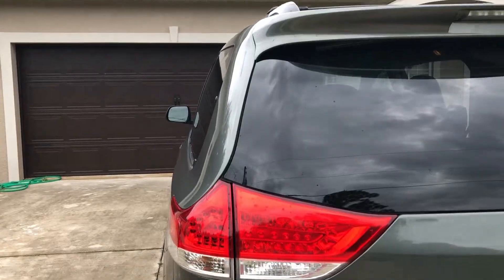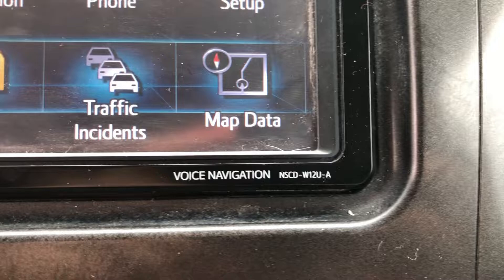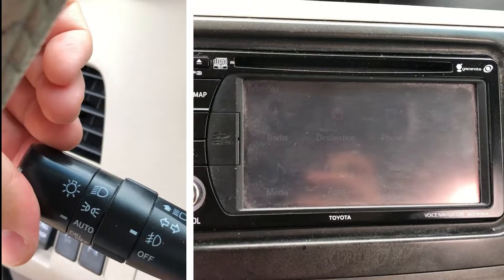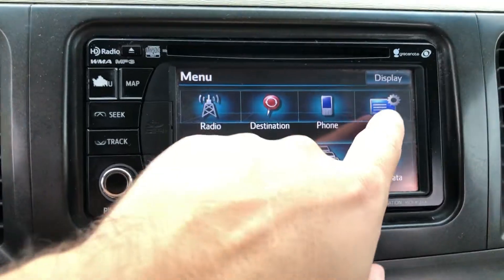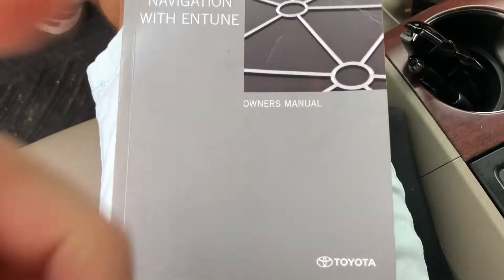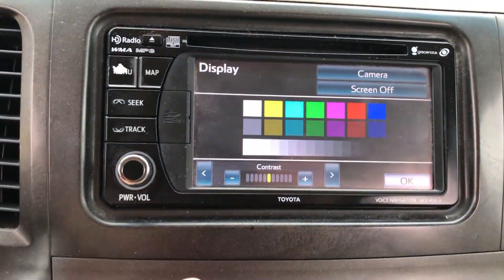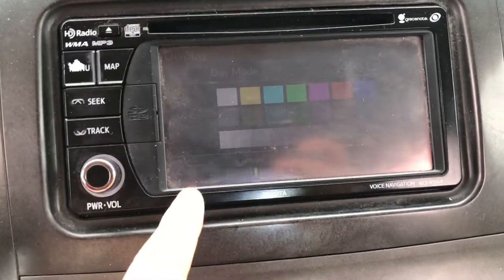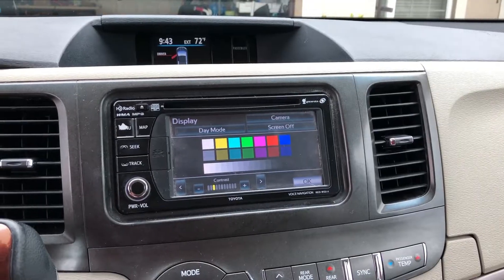how to adjust navigation brightness on Toyota Sienna XLE | NSCD-W12U-A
In this video I'll show you how to adjust navigation brightness on Toyota Sienna XLE. I recently bought this car and my brightness when my headlights are on was barely visible during the day. And for the longest time I couldn't figure out how to change it. So I pulled out the manual and found how to adjust contrast on toyota sienna navigation system NSCD-W12U-A . Let me know what you think.

A finger
Toyota Sienna Toys

toyota screen brightness 2021
toyota screen brightness 2020
2021 toyota 4runner screen brightness
2019 toyota camry screen brightness
toyota highlander 2021 screen brightness
2018 toyota camry screen brightness
toyota navigation night mode
2020 rav4 display brightness